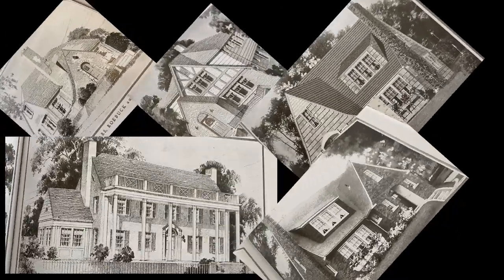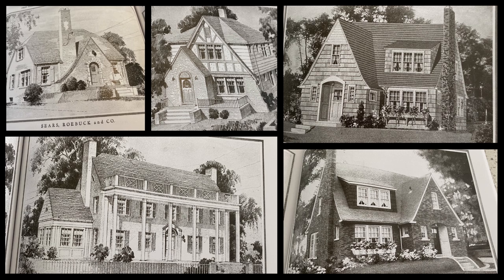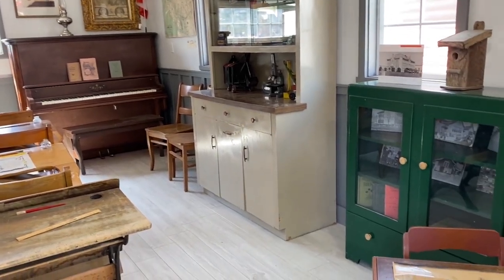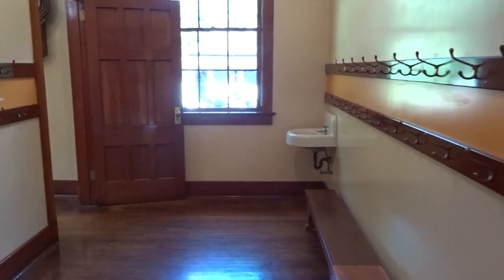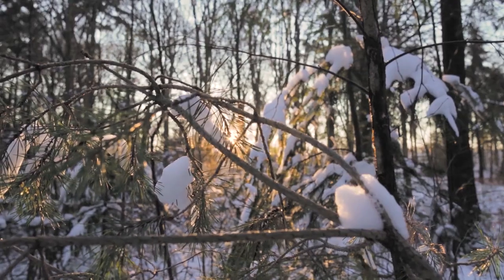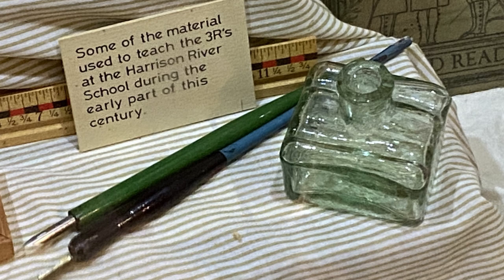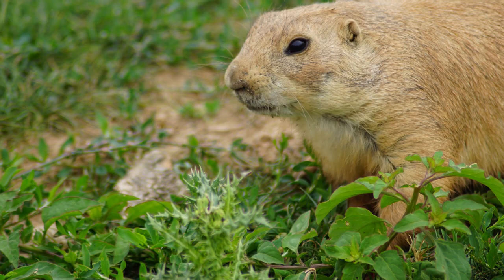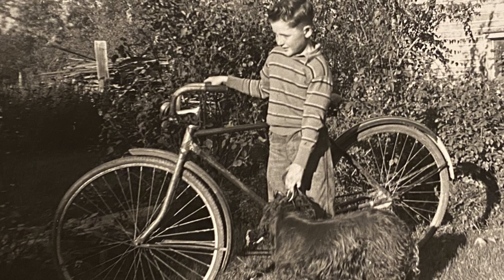What School Was Like 100 Years Ago CH12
Journey back in time with me 100 years ago as we see what life was like through the eyes of a student in a one room school house. You won’t believe what teaches had to do as part of their job. We will finish building the subfloor of our Sears 1/12 scale model kit house miniature.
Building miniatures

Time Stamps
0:00 Intro
0:48 School 100 Years Ago
4:30 Building Miniatures
8:22 What’s Coming Up Next

References
Sears Modern Homes 1913, NY, (2021), Dover Publications